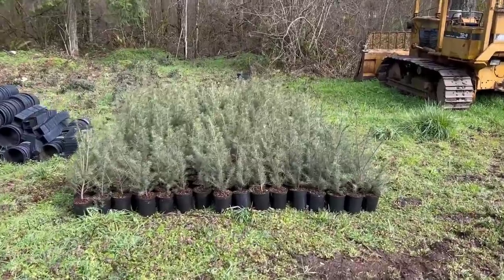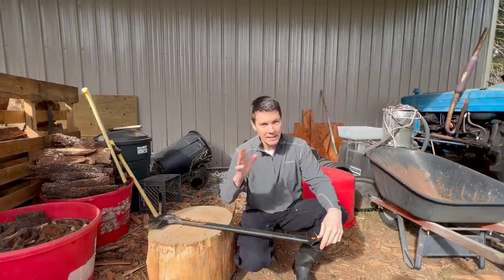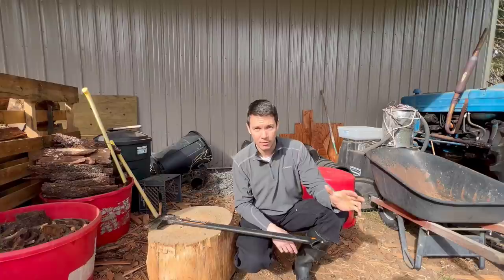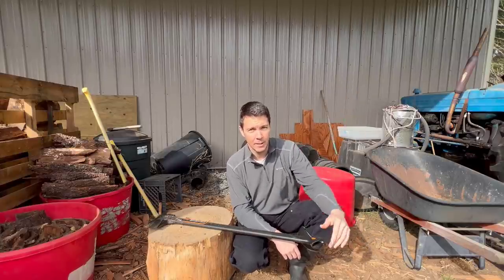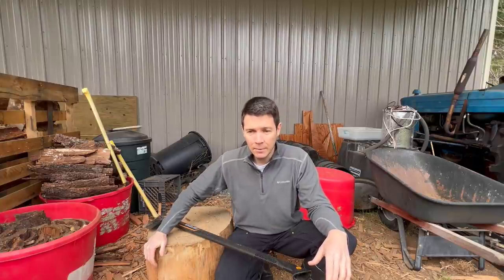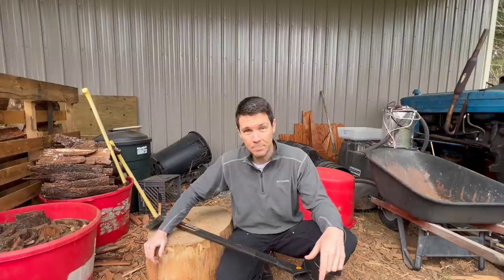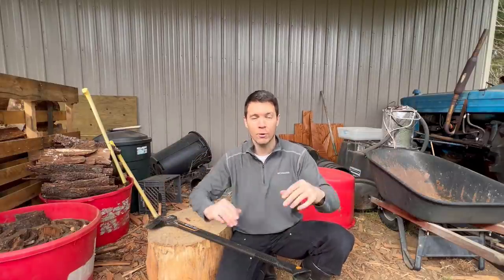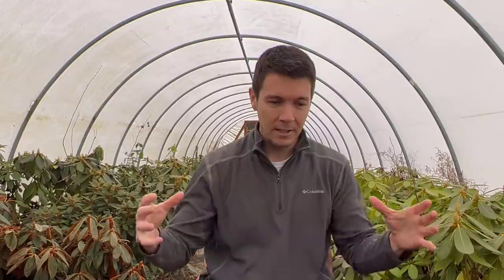How to Make $500 Dollars an Hour with Trees (Part 2) | Sell Plants for Profit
This is a continuation of our previous video.  There seems to be a ton of interest about all the details behind starting a nursery and selling plants from home such as where I get my pots, potting soil, how much property is needed, etc.  People want to learn how to make money selling plants and starting a nursery in their backyard.  I'll dig a little deeper into those details here.